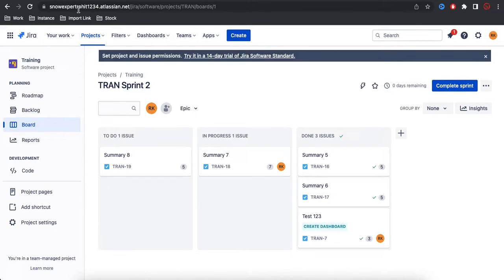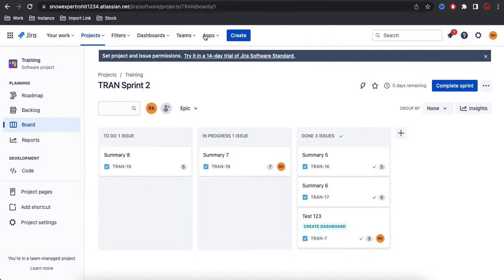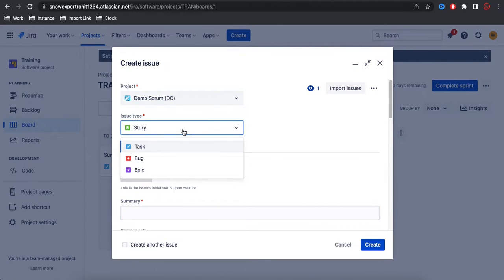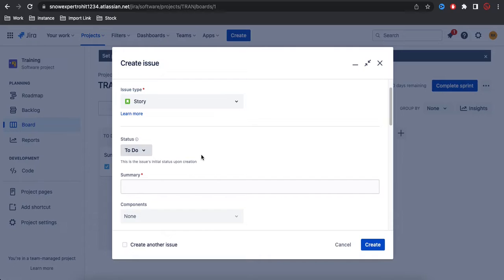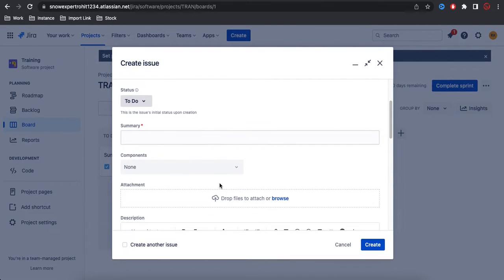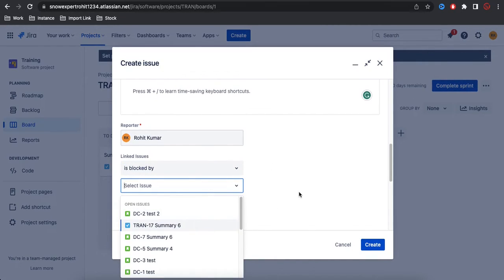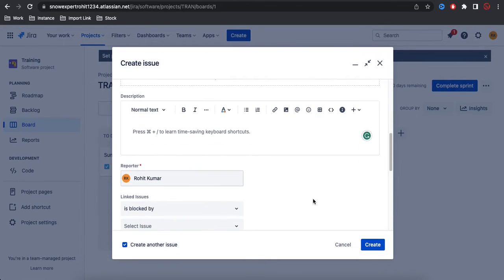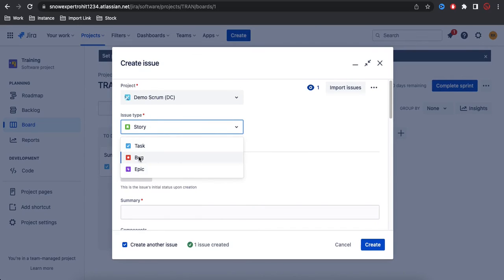Create new issue in JIRA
JIRA1 - Create Free JIRA Account & JIRA Project
In this tutorial, I will walk you through the step-by-step process of creating a new issue in Jira. I will cover everything from selecting the appropriate project and issue type, to filling out the necessary fields and submitting the issue.

By the end of this tutorial, you will have a better understanding of how to use Jira to create new issues and manage your projects effectively.